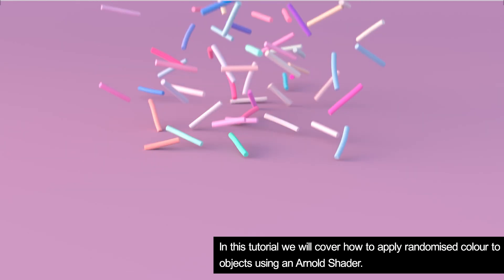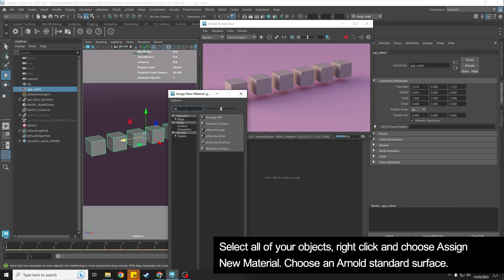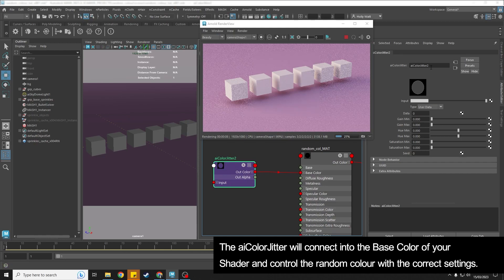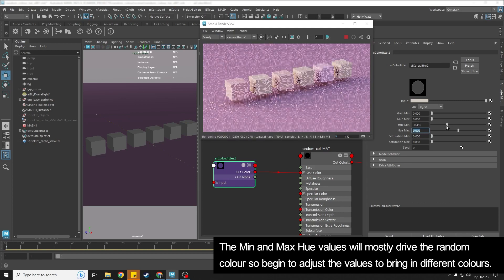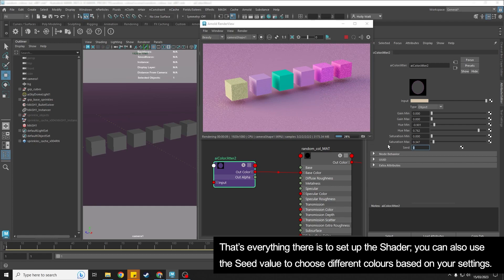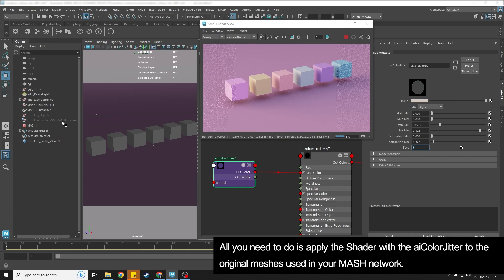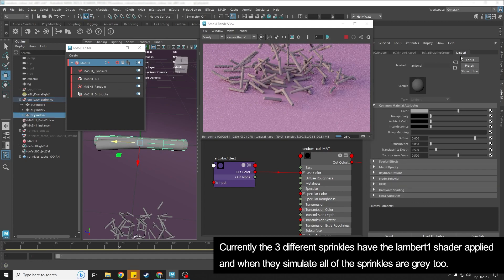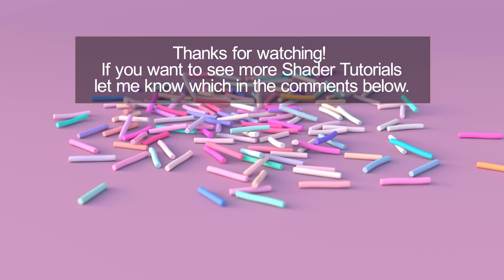Random Colour Shader in Maya using Arnold Renderer - No MASH required!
Create a random colour shader to assign random colour to objects in Maya easily using a single Arnold Shader. The shader works with multiple objects and also can be used to apply to a MASH network. This tutorial is a great beginner Maya tutorial using Arnold Renderer and Arnold aiJitter Shader.

00:00 Introduction
00:24 Creating the Arnold Shader
1:08 aiColorJitter settings
2:44 Apply to MASH network